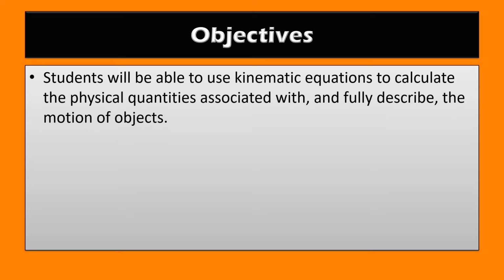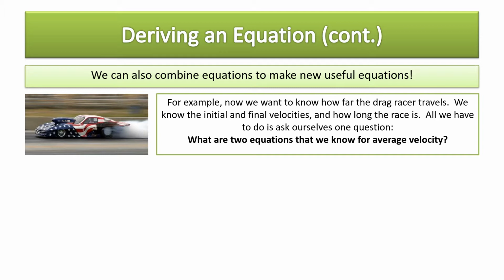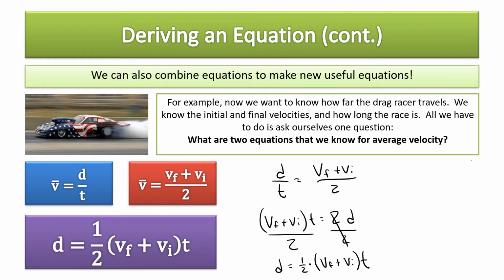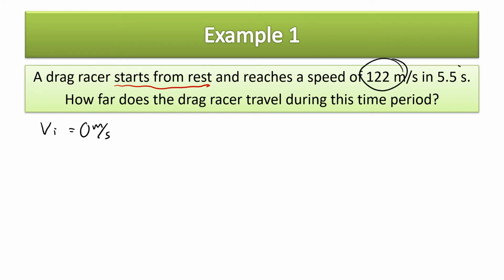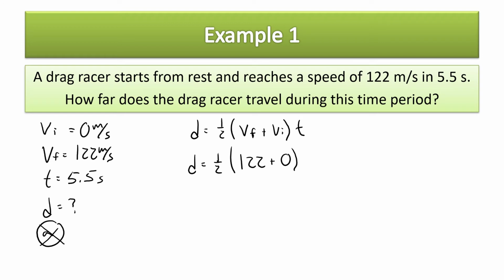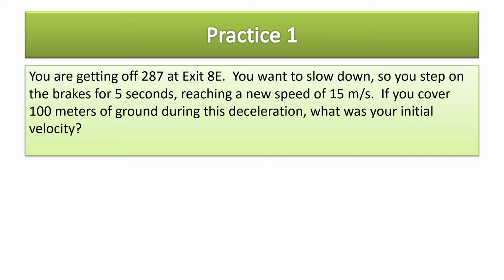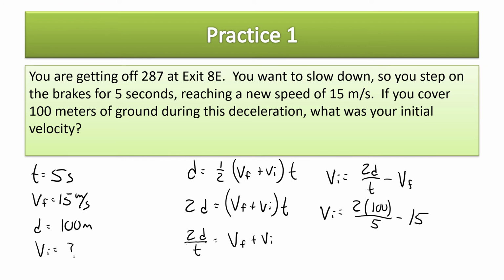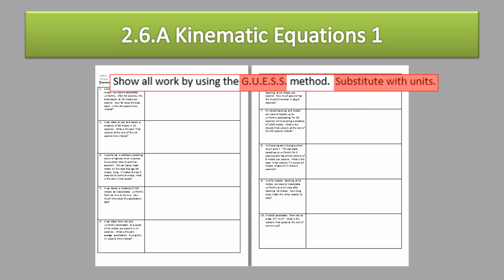2.6.A Kinematic Equations 1 Lecture